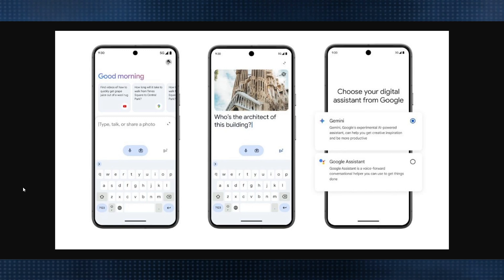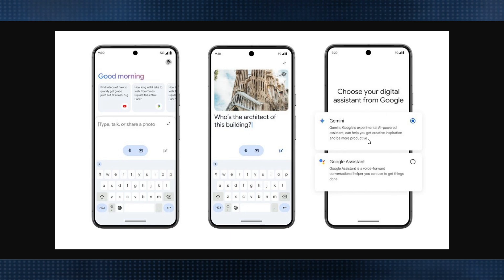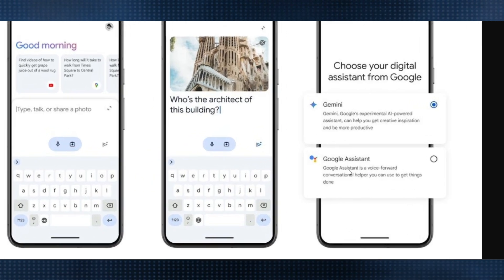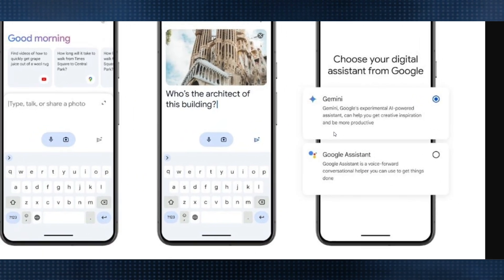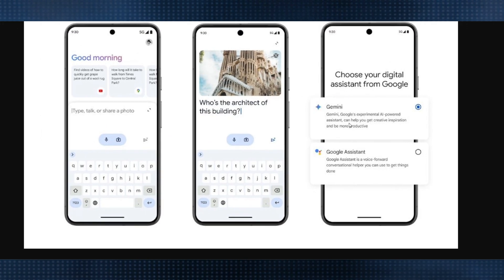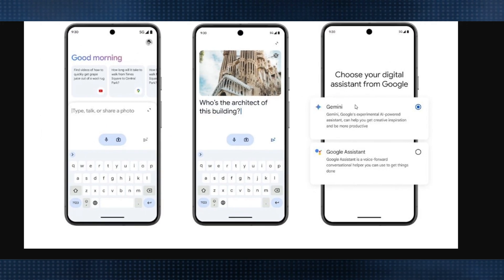How To Turn Off Gemini Google Assistant